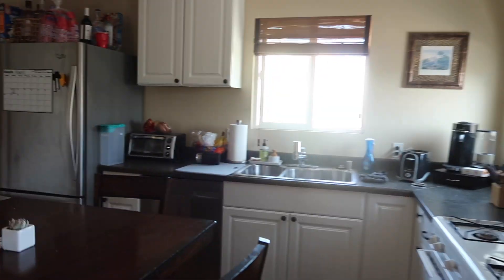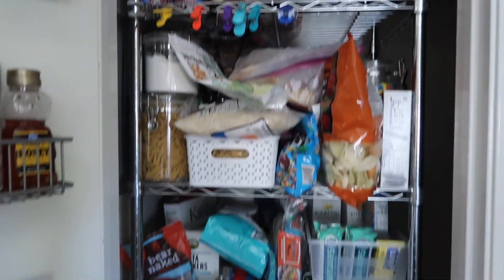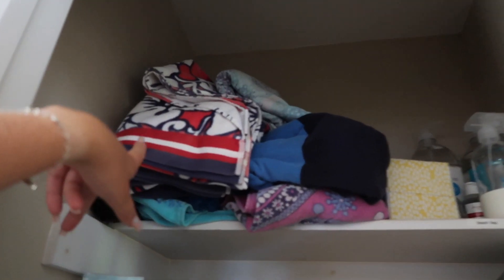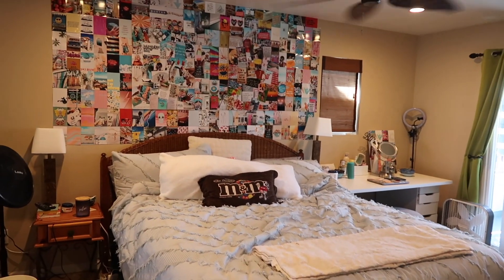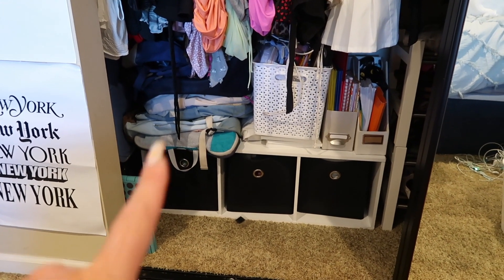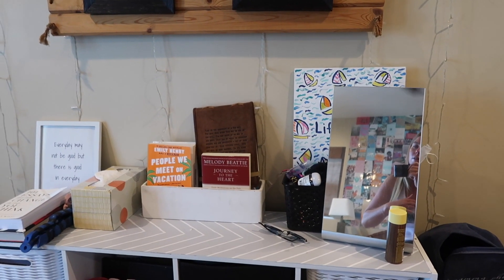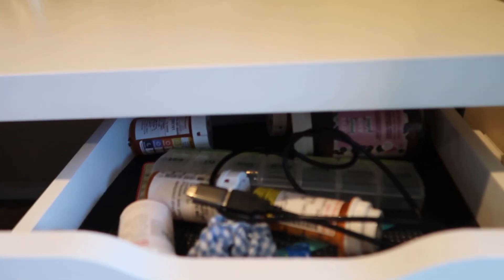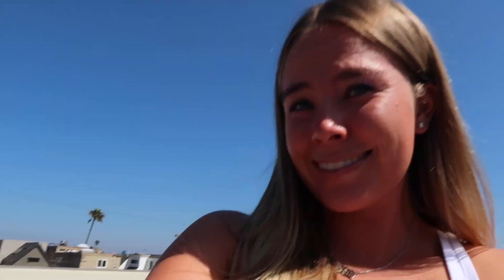COLLEGE HOUSE TOUR || Senior Year @ San Diego State University!!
all moved into my beach home for senior year AHH!! a few more little touches are needed but here is a tour of my little piece of paradise :)